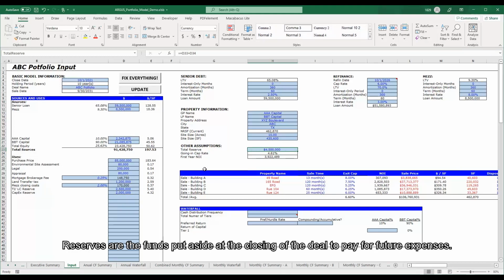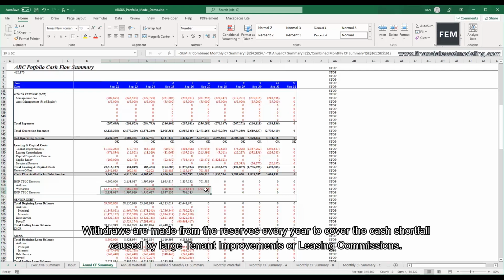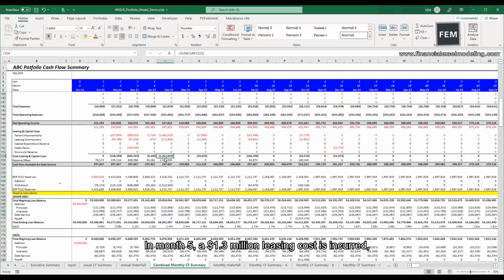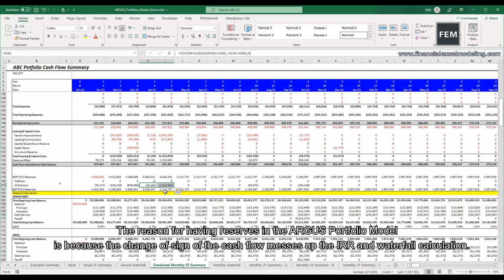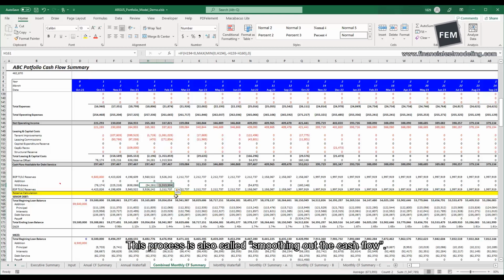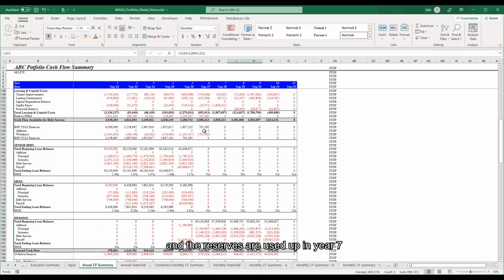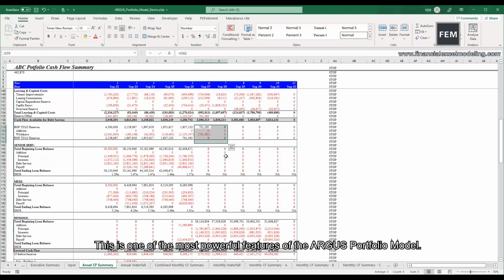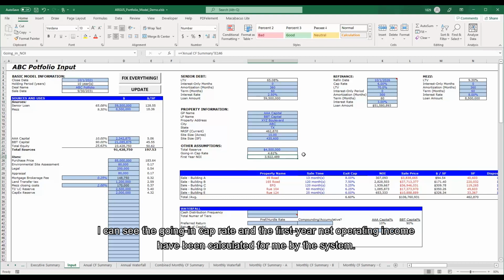8 - ARGUS Portfolio Model | Other Assumptions | Real Estate Financial Modeling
This powerful model allows investors to underwrite a complex real estate portfolio within 10 minutes!

The change of sign of the cash flow and IRR calculation

0:29 Total reserve
3:41 Going-in cap rate and first year NOI

Welcome to this video. In this video, I will cover the Other Assumptions section in the ARGUS Portfolio Model.
I can see there are three fields in the Other Assumptions section – Total reserve, Going-in cap rate, and the first-year net operating income.
I will sum up tenant improvement and leasing commission reserve, and the capital expenditure reserve in the sources. Reserves are the funds put aside at the closing of the deal to pay for future expenses. Let’s go to the Annual Cash Flow Summary tab to see how the reserve is reflected in the cash flow. I can see the beginning reserve is $4.5 million. Withdraws are made from the reserves every year to cover the cash shortfall caused by large Tenant Improvements or Leasing Commissions. It means the cash flow would have become negative if the reserve were not set up. The unused portion of the reserve is refunded to equity investors upon the exit of the investment.
Let’s get into the Combined Monthly Cash Flow Summary tab to find out how this works. In month 5, a $1.3 million leasing cost is incurred, and the net operating income is $330,000 in the same month. The cash flow would have been about negative without the reserve in this month, which means the Net Operating Income in month 5 is not enough to cover the leasing expenses. Therefore, $1.3 million is withdrawn from the reserve to cover the expenses. The reason for having reserves in the ARGUS Portfolio Model is because the change of sign of the cash flow messes up the IRR and waterfall calculation. There are various resources online discussing this issue and I will leave a link for one of the resources
The main purpose of this reserves feature in the ARGUS Portfolio Model is to avoid negative cash flow during the holding period. This process is also called “smoothing out the cash flow”. Going back to the annual cash flow summary tab. I can see that cash flow turns negative in year 9 due to large leasing expenses, and the reserves are used up in year 7 so there is not enough reserve to cover the cash shortfall in year 9. This requires me to add funds into the reserves during the holding period. Because of the complex nature of this task, it is more efficient to leave this job to the computer to figure out when and how much I should add funds into the reserve. This is one of the most powerful features of the ARGUS Portfolio Model. One of the functions of the FIX EVERYTHING button is to identify the best reserve schedule automatically for me. The Fix Everything button will be covered in detail in a later video.
Let’s go back to the input tab. I can see the going-in cap rate and the first-year net operating income have been calculated for me by the system.